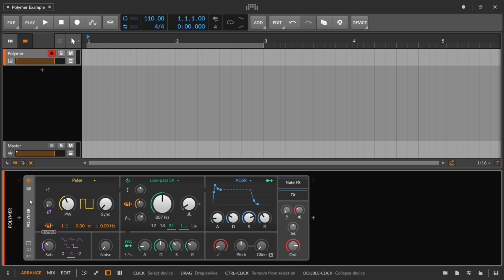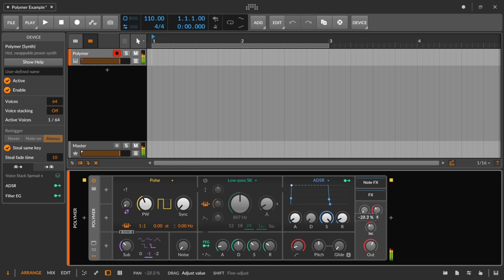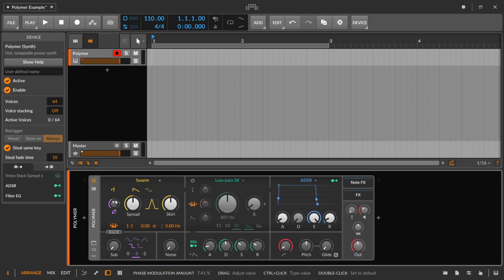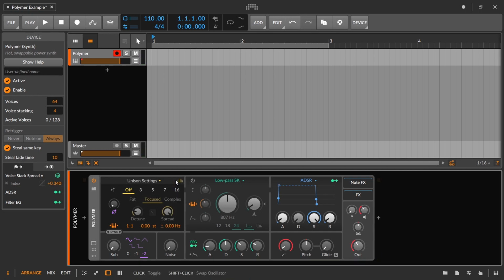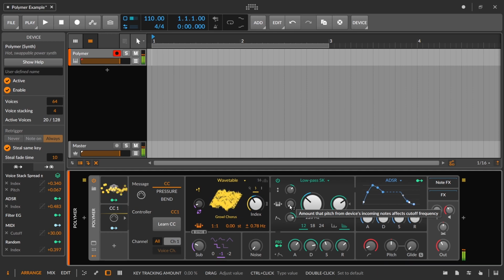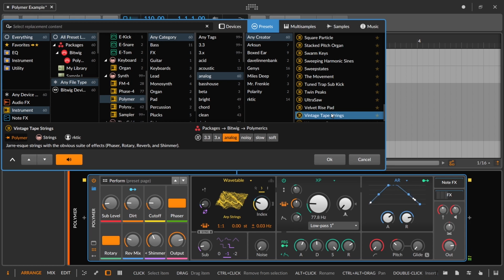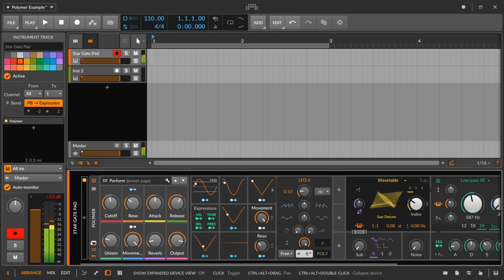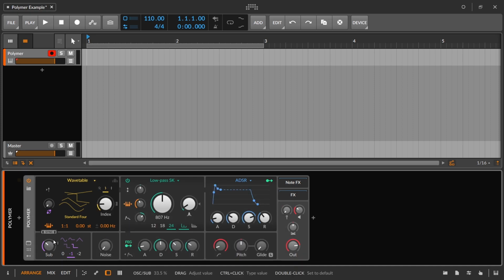Polymer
A look at Bitwig Studio's newest synthesizer Polymer focusing specifically on the new wavetable oscillator and filter options.

Polymer takes a variety of grid modules and makes them accessible to the everyday Bitwig user in a simple but powerful instrument. We break down the synthesizer, explore some of the presets, and talk about the overall sound and versatility of Bitwig Studios newest synth.